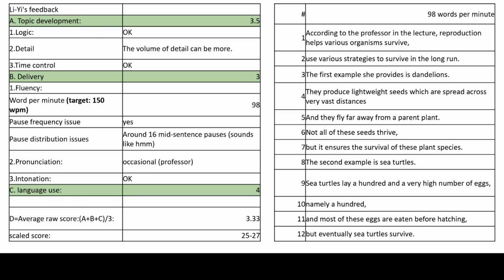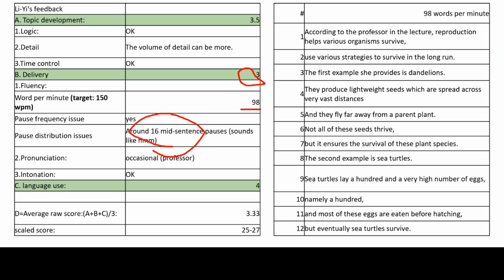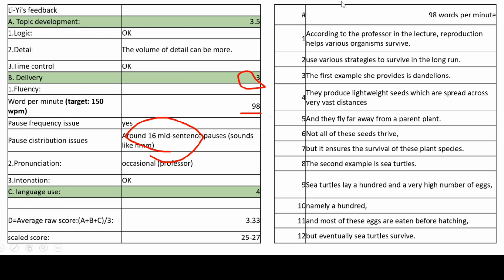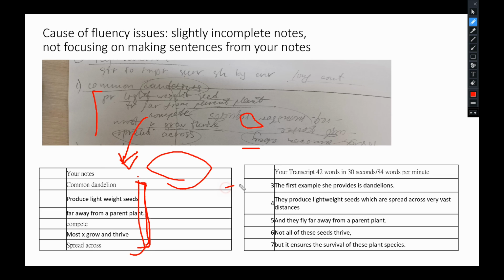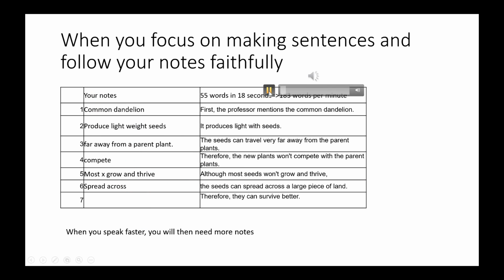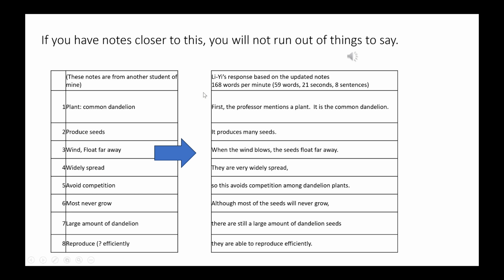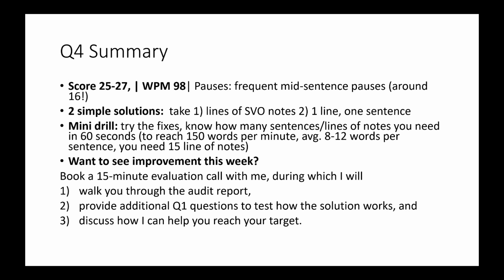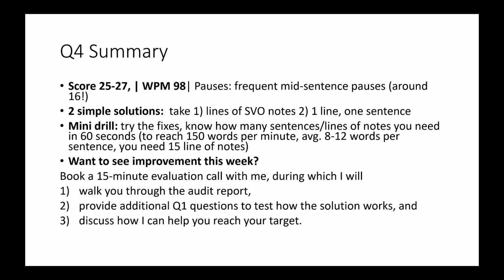[Full Analysis] TOEFL Speaking Q4: 25-27 (How to reduce pauses) (Mr. S)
[Summary]
*Score 25-27, | WPM 98| Pauses: frequent mid-sentence pauses (around 16!)
*2 simple solutions:  take 1) lines of SVO notes 2) 1 line, one sentence
*Mini drill: try the fixes, know how many sentences/lines of notes you need in 60 seconds (to reach 150 words per minute, avg. 8-12 words per

[Get a Free 5-minute answer analysis!
Need to achieve higher score in TOEFL Speaking?
🔥 Get a Free 5-Minute Speaking Audit
Upload one Speaking answer → Get a personalized 5-min video analysis within 24 hours.

📩 Free TOEFL Practice Pack Download
When you join, you’ll receive in 12 hours:
✔️5 New Practice Tests and 30/30 Reference Answers
✔️ 100 Sample Answers with Scores (Scores from 16 to 30)
✔️ Speaking Self-Assessment Guide
✔️ Ready-to-use Speaking Templates